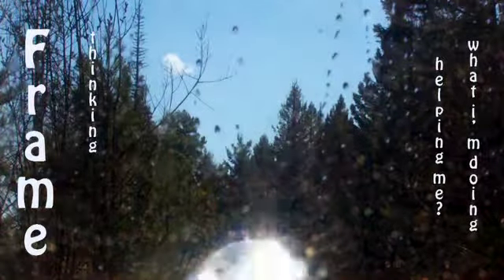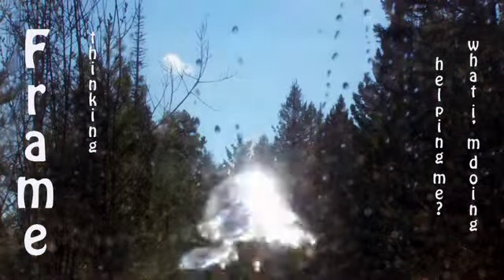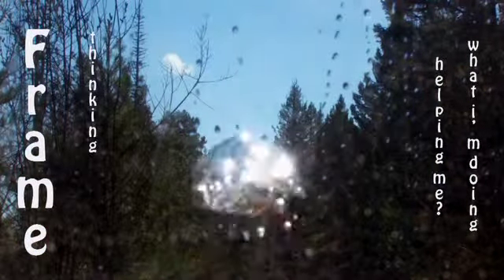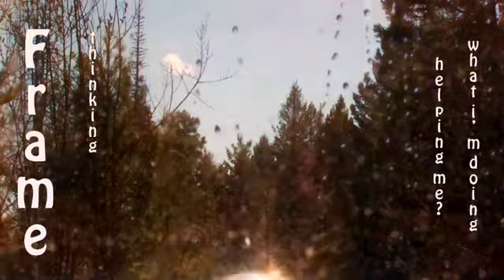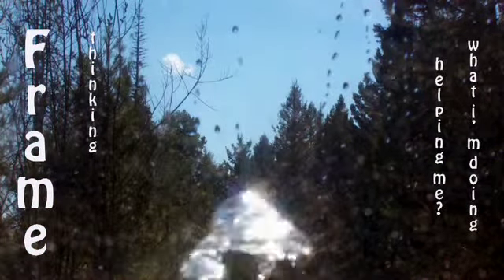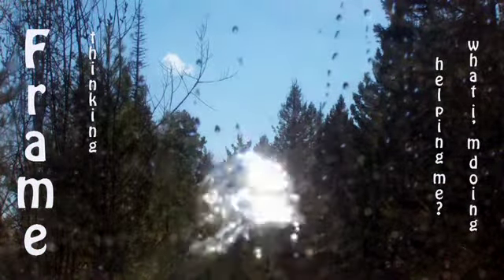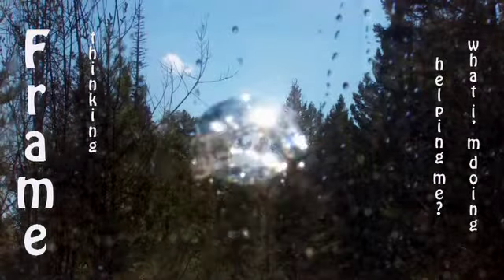An effective technique for quieting your mind and getting to sleep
This imaginary bubble technique is a great way to stop thinking about things and get some sleep. It works most of the time with me. And I've wanted to share it for some time.